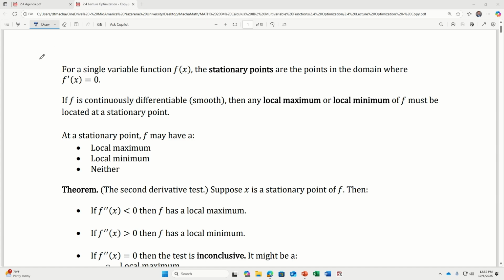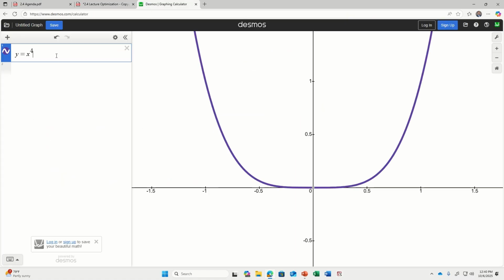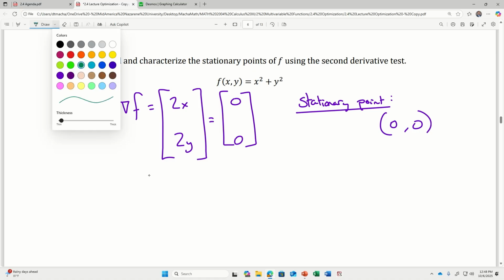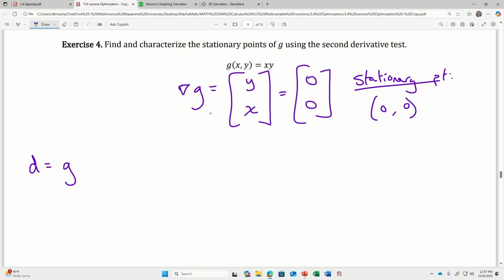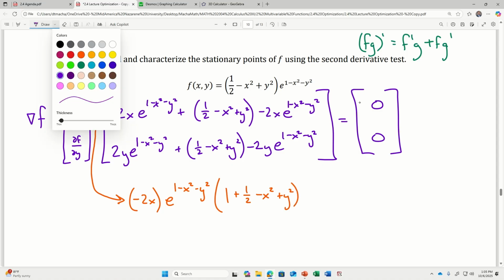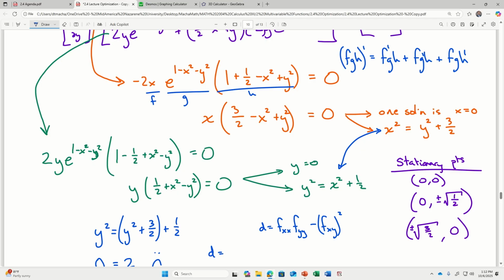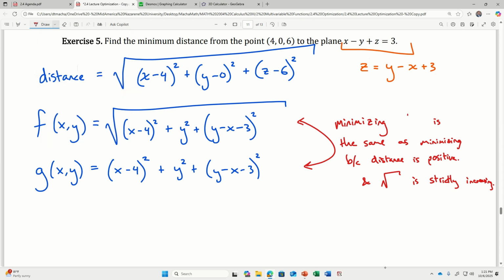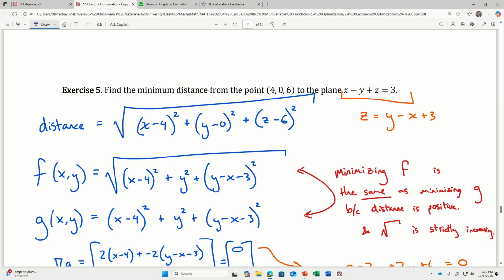2.4 Optimization (Calculus III)